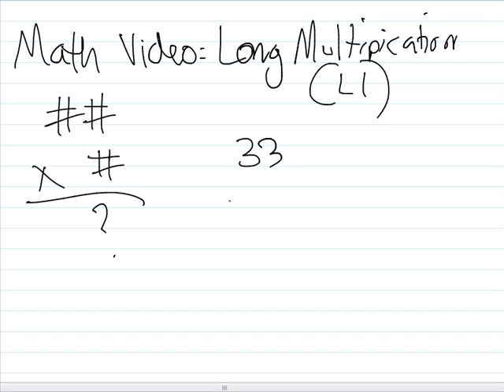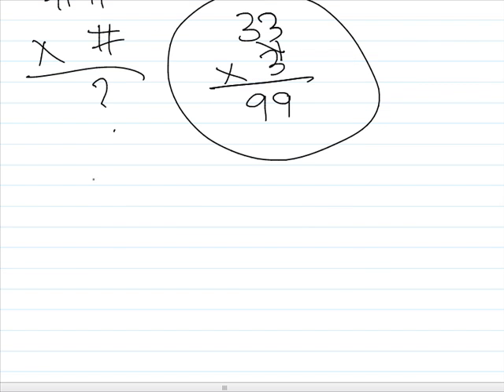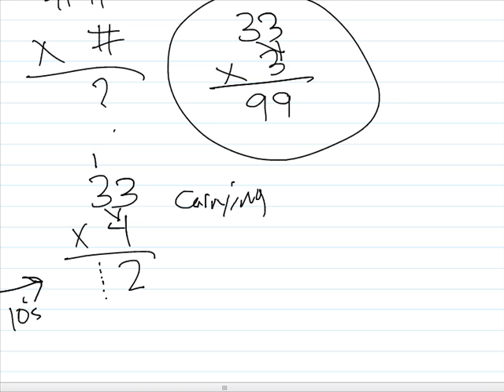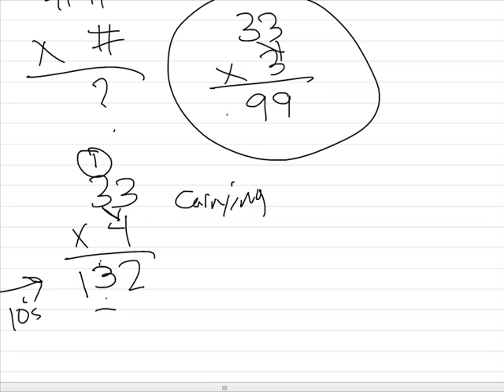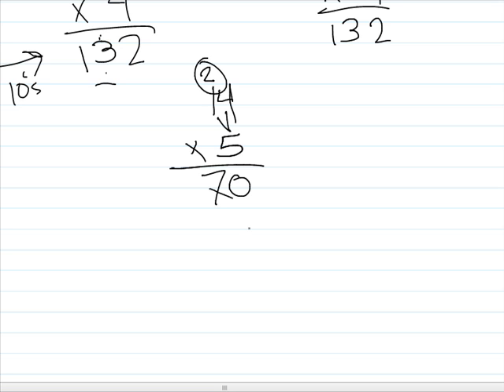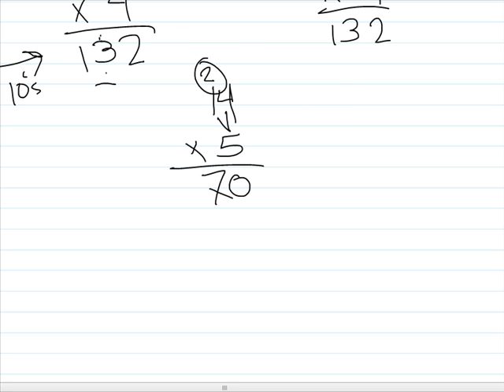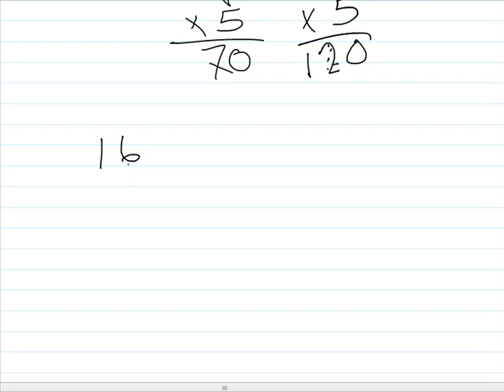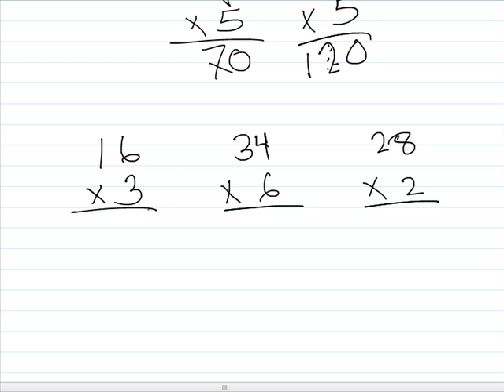Math: Long Multiplication (Level 1)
Hints for Mr. Balsiger's AP Environmental Science Students on how to long multiply the "old school" way.